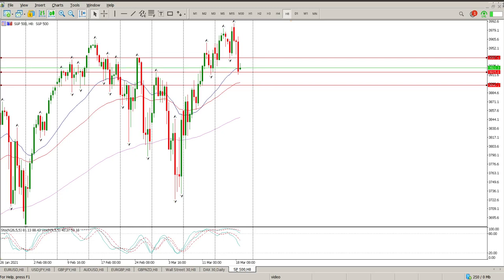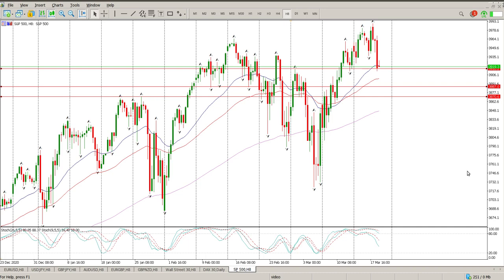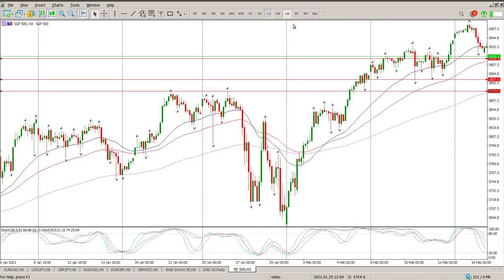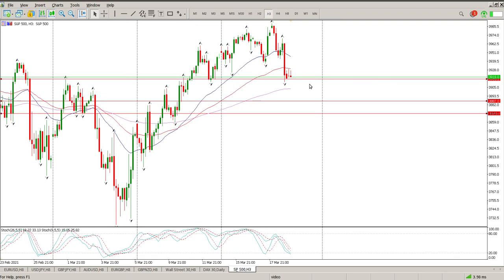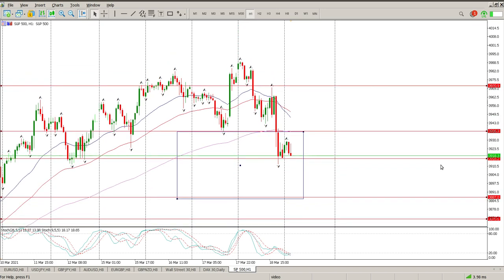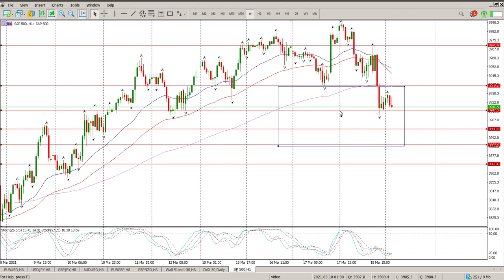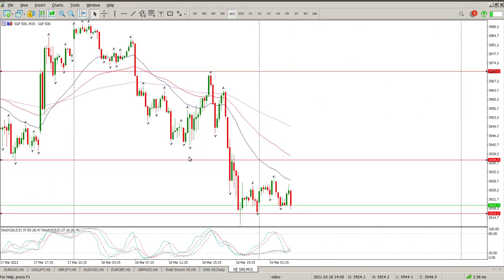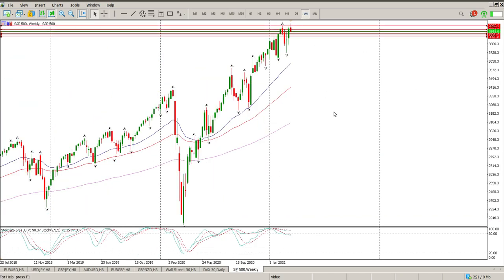S&P500 19 March 2021 Trend Trading Strategy Technical Analysis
Daily Technical Analysis of S&P500 19 March 2021